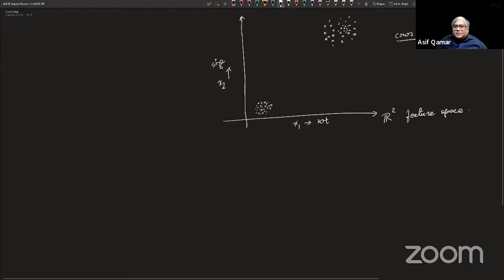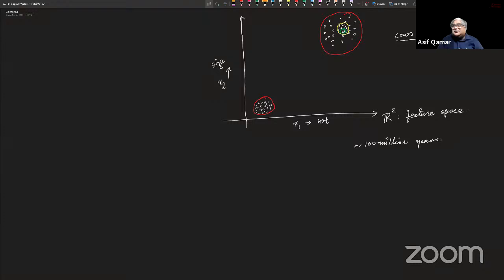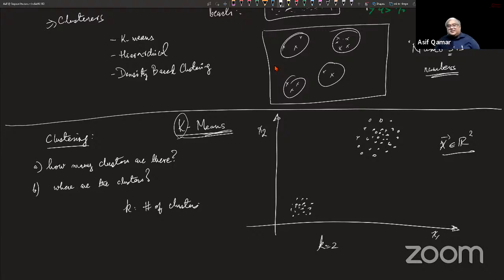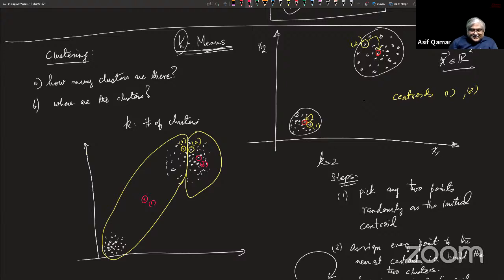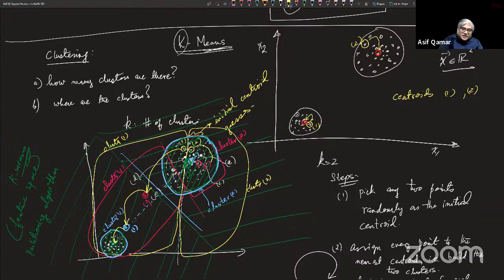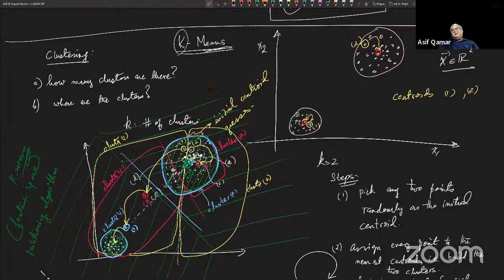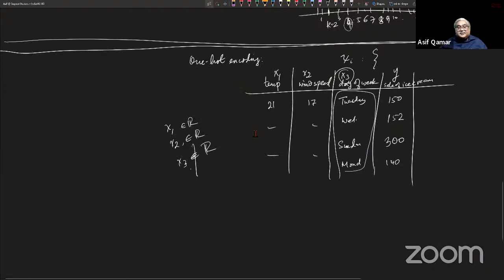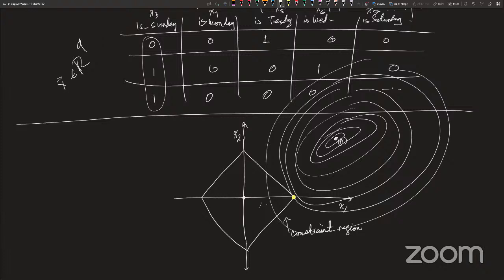Indian Audience: Introduction to Machine-Learning